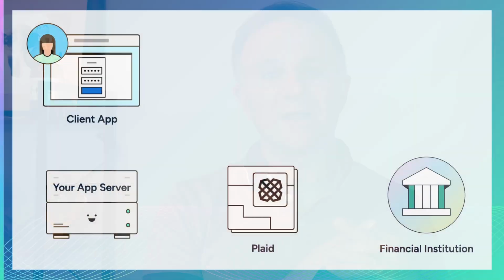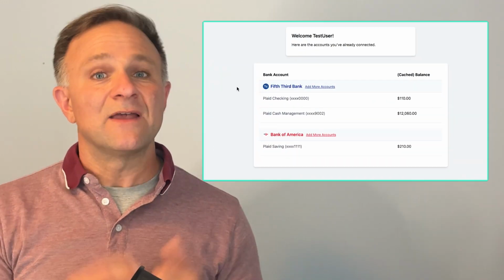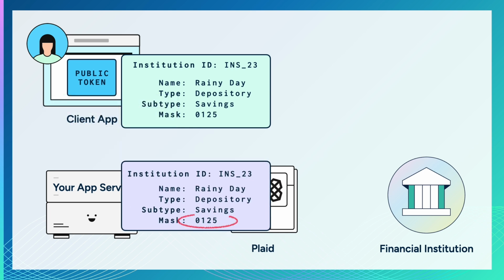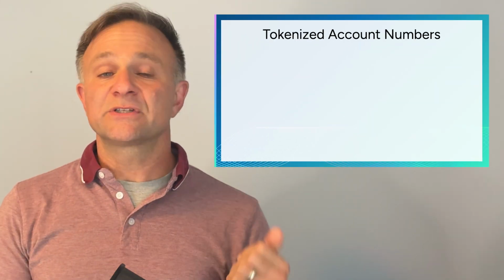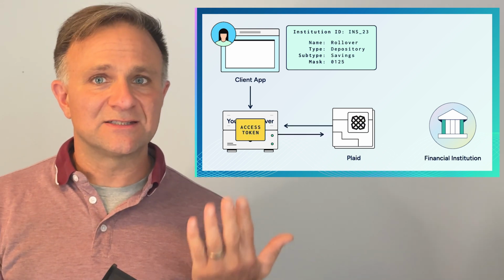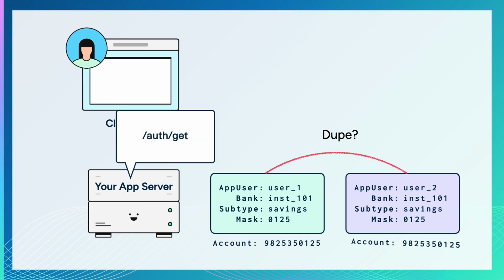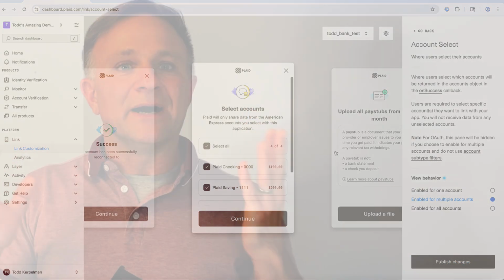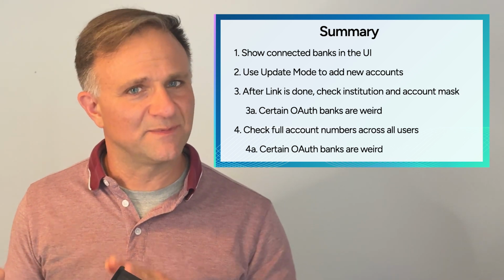Preventing Duplicate Items -- Quick Tip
Duplicate Items! What are they, why are they bad, and what can you do to avoid them? In this not-so-Quick Tip, Todd Kerpelman reviews everything you need to know about Duplicate Items, how you can avoid creating most of them with a few UI tweaks, how to detect and block them in your app, and some weird edge cases that will make your life more complicated.

0:00 - Overview
1:01 - UI Fix: Show Banks
2:03 - UI Fix: Add more accounts
3:43- Blocking duplicate Items
5:36 - Don’t block duplicate banks
7:01 - TANs
8:05 - Weird OAuth behaviors
10:03 - Checking across App User IDs
11:52 - Persistent Account IDs
12:48 - Joint Accounts!
14:08 - Duplicate Items across UserIDs
15:13 - Summary